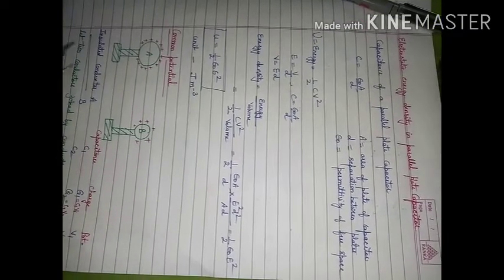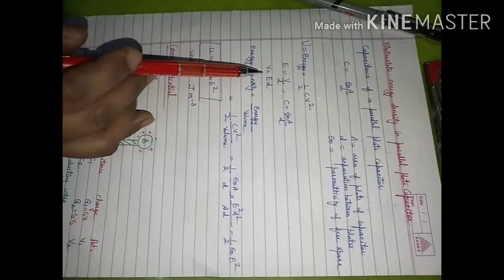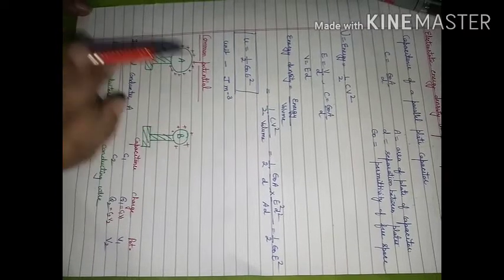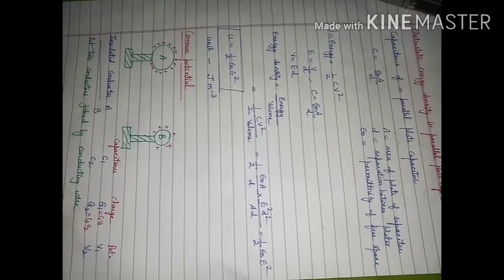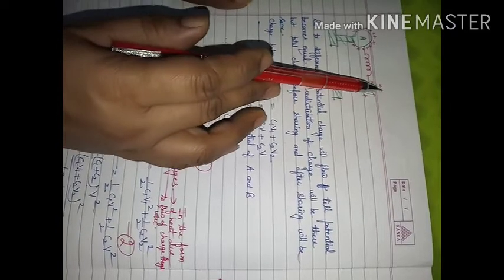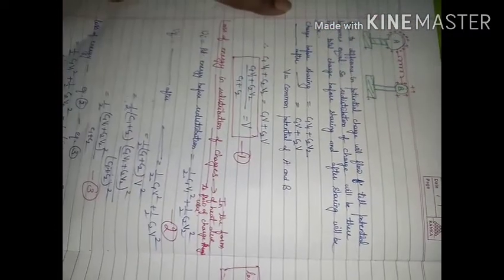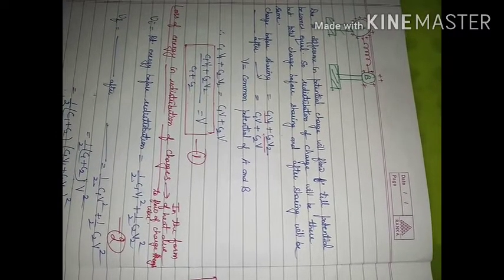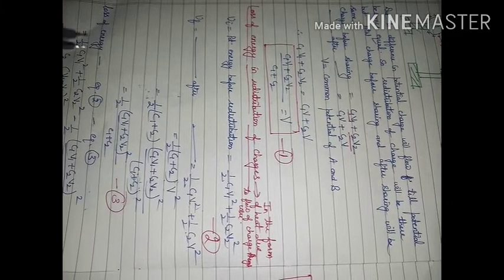Energy density in parallel plate capacitor and loss of energy in redistribution of charge